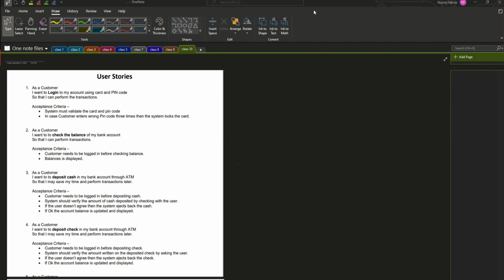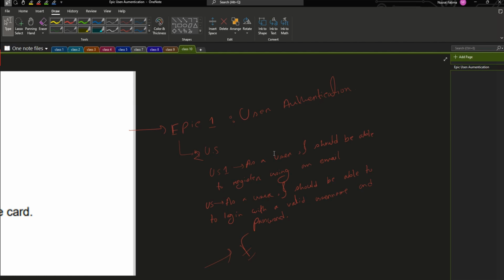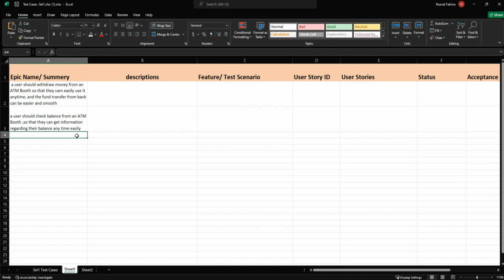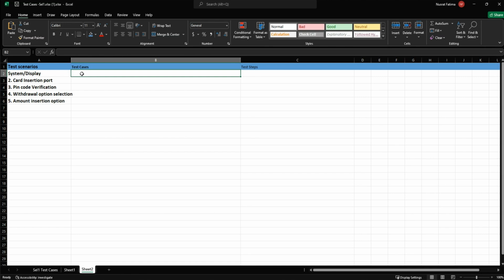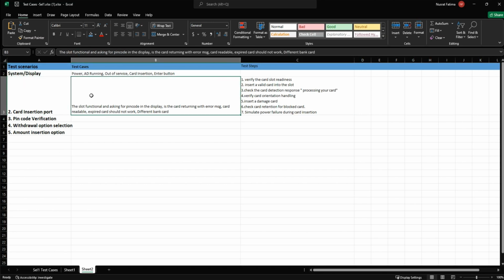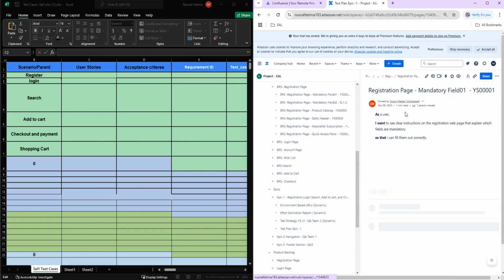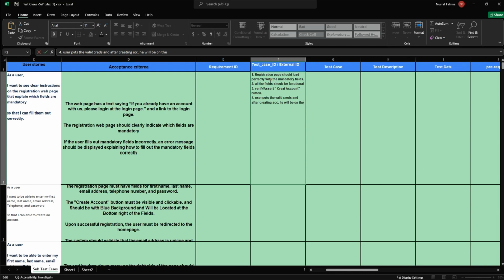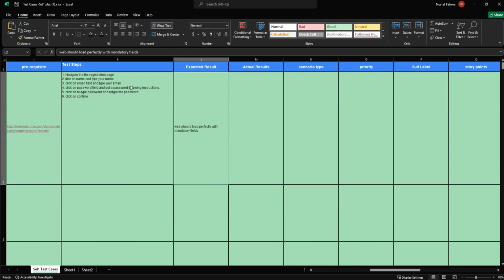Class 10-Writing Test Cases || Nusrat Fatima